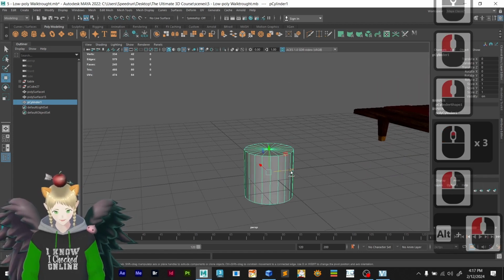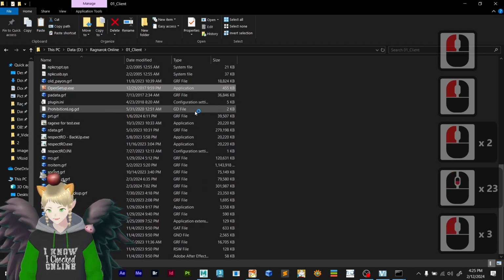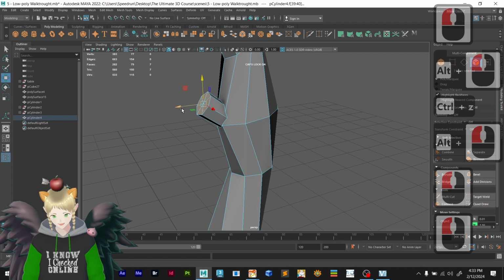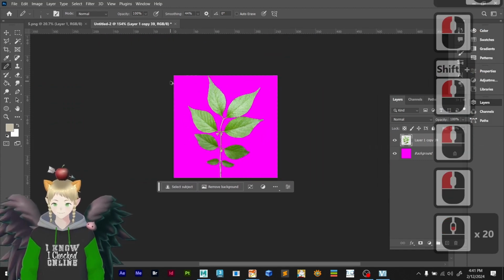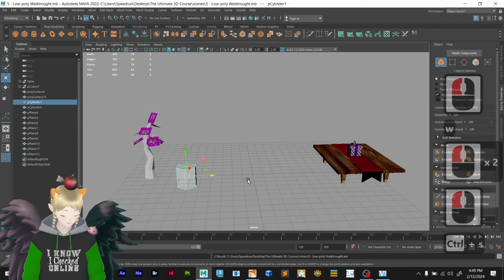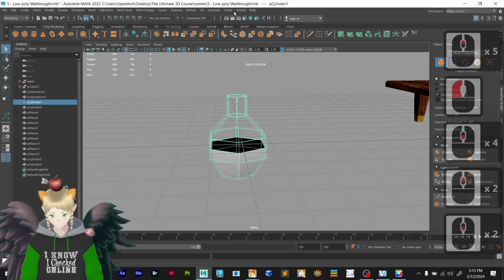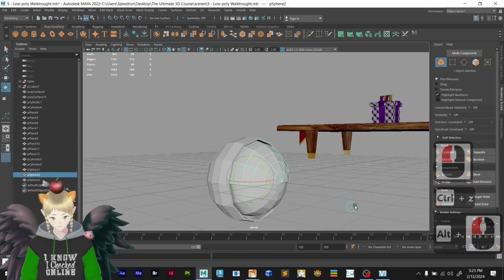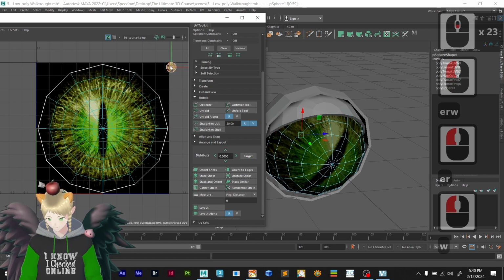5 - Low-poly Walkthrough - The Ultimate 3D Course for Ragnarok Online By Speedrun